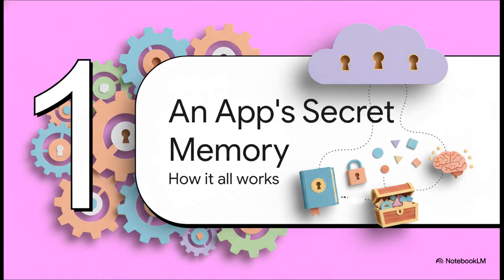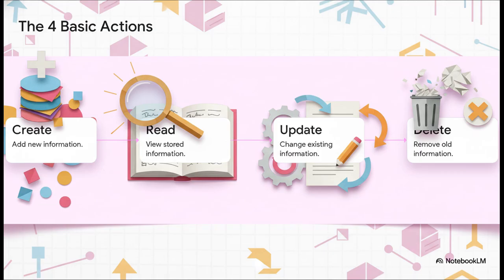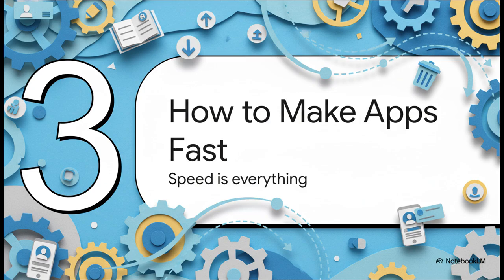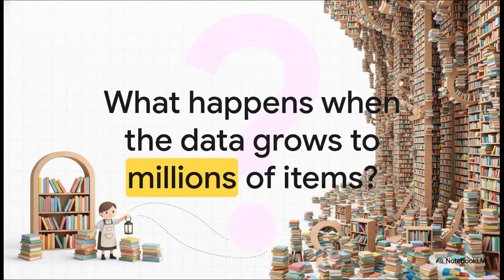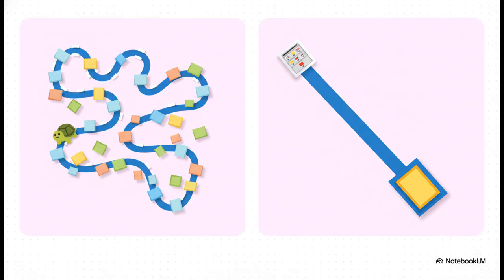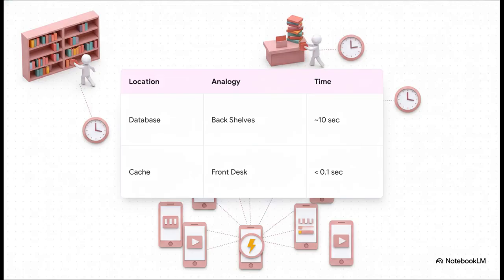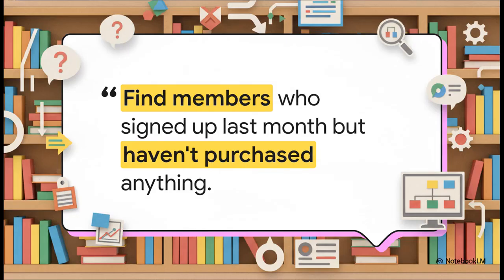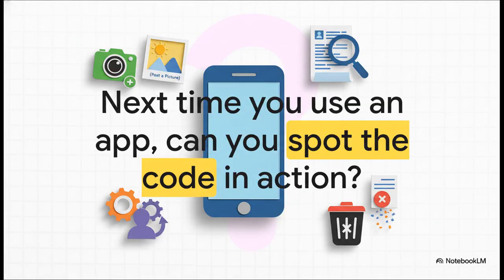[ CRUD(ENG ver.) ] 아직도 개발자를 꿈꾸는 학생들을 위한 최소한의 상식63 - 초급상식이지만 실무에선 토르의 망치.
(1.25배속으로 보시길 추천합니다. 안바빠도 바쁜척, 공부는 짧고 빠르게 - 화면 오른쪽 하단-설정-재생속도 로 조정)

[ CRUD eng ver. ] - 정월 초하루는 항상 금연, 운동, 영어로 시작을 하지.
작심만 백번하면 그래도 300일은 해볼수도 있는거니까.
1월1일부터 영어스트레스로 시작해봅시다.
듣다보면 또 이게 들리긴함. 곰곰히 생각해보면 우린 우리말로 말할때 100프로 모두 이해하고 말하나? 아니지않나? 쫄아서 또 쪼는데 신경쓰느라 못듣는거라 생각함.

노트북엘엠도 연말이라고 들떴는지 내용이 좀 붕~떠 있긴합니다. (CRUD보다 데이터 속도올리는 법으로 포커싱을 했음. 유사한 맥락이지만 pov가 다름.)
그냥 남의 나라 말이니까 듣고 넘겨봅시다.

위의 자료는 Google NotebookLM으로 제작하였으며,
(누구든 노력하면 될 수 있다는) 개발자를 준비하는 분들과 (그까짓것 없어도 살지만, 나도 한번 해보자라고 생각하는) 시니어분들을 위해 틈나는 대로 만들어서 올려볼까합니다.

아무나 할 수 있기에 무한한 경쟁이 따르는 업계입니다.
살면서 더 강력하게 느끼는건 오랜 시간을 들여 노력하는 사람은 70%이상의 확률로 성공한다 입니다.
그리고 성공을 위한 나머지 30%는 방향성 입니다.

'그때 누구든 나에게 좋은 가이드를 줬으면 지금 더 좋지 않을까' 라는 생각으로 만들어봅니다.